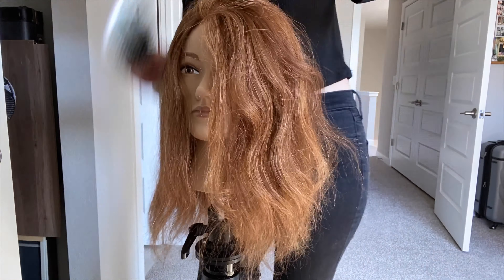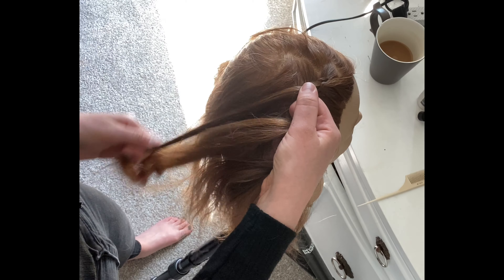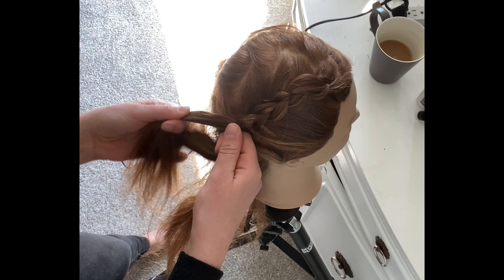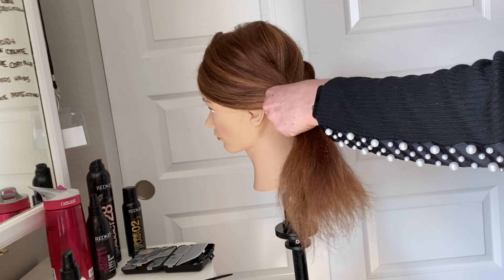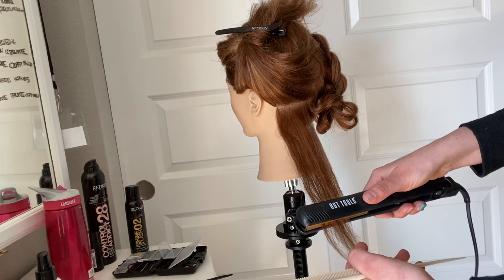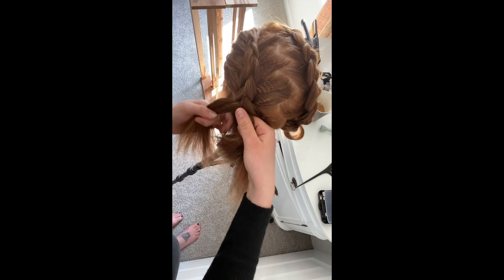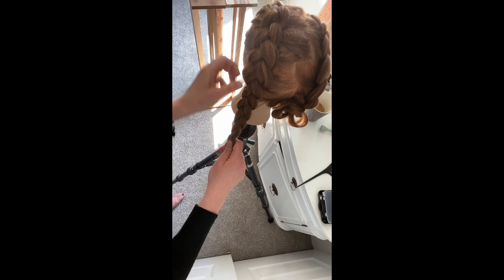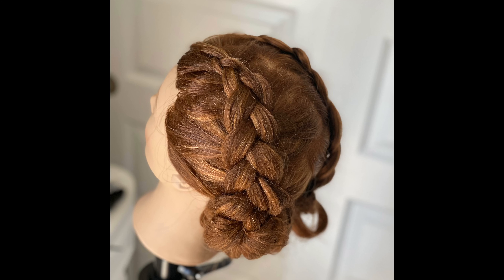How to get Thicc Braids- Make your hair look thicker and fuller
Challenge: Your braids are looking too small so you just don’t wear them.
Solution: Watch this video. We will go over two techniques to get fatter, fuller braids, Bobby pinning tips, products, and a user friendly part.
Tag me once you try it!